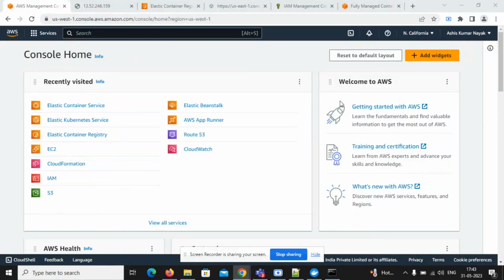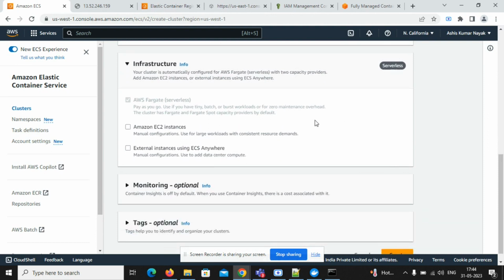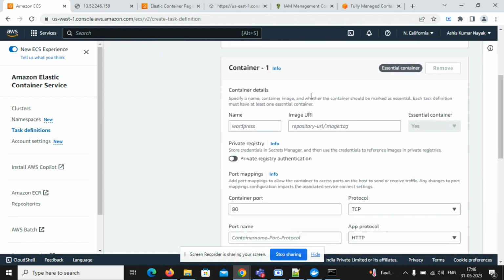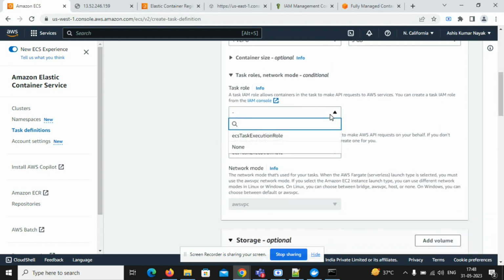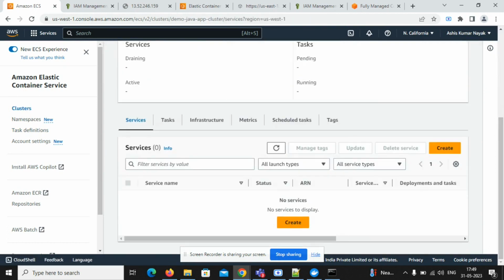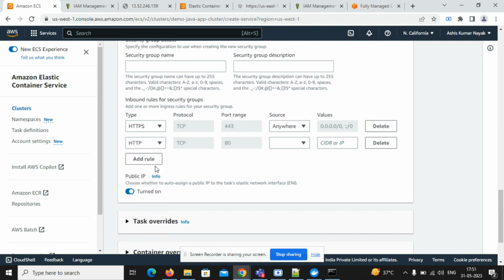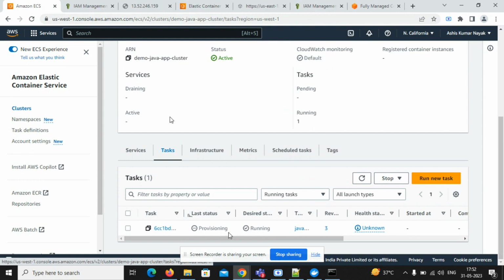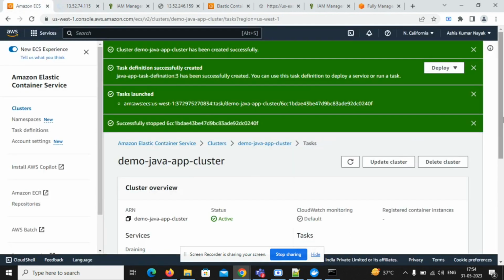The Ultimate Guide to Pushing Docker Images to AWS ECR and Deploying to ECS Cluster 🚀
This tutorial will show you how to deploy a docker image that is present in Amazon ECR ( Elastic Container Registry) repository in Amazon ECS.

Agenda:
Create a ECS cluster
Create a Task Definition
Run the task
Create a Service